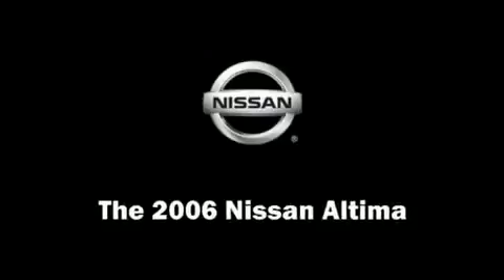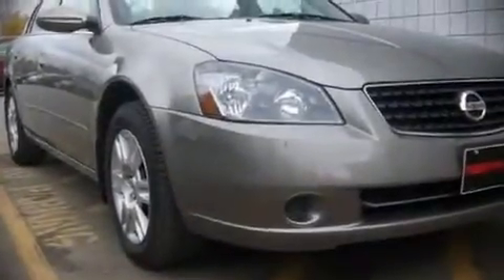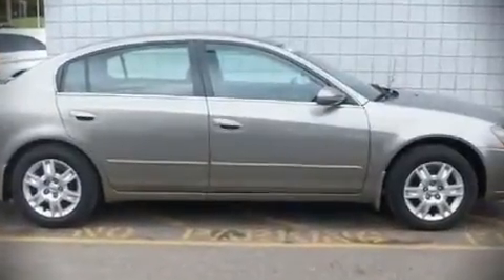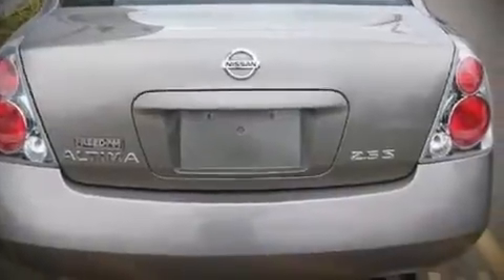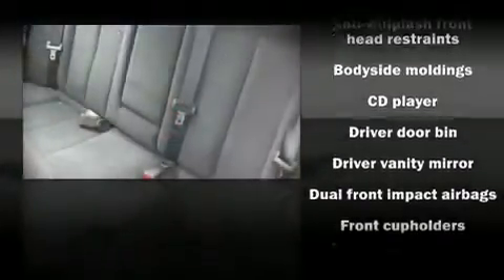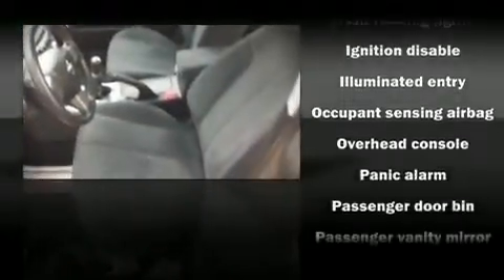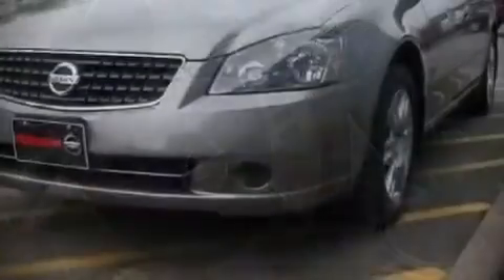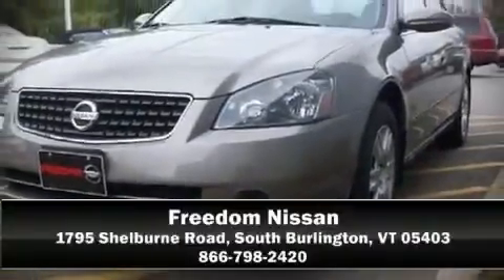2006 Nissan Altima 2.5 S Sedan in South Burlington, VT 05403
Freedom Nissan
1795 Shelburne Road

The 2006 Nissan Altima With just over 40,000 miles, this 4 door sedan stands out with top tier comfort and convenience equipment. It features an automatic transmission, front-wheel drive, and a 2.5 liter 4 cylinder engine. All of the following features are included: tilt and telescoping steering wheel, power door mirrors, power windows, remote keyless entry, an overhead console, and air conditioning. Safety equipment has been integrated throughout, including: Dual front impact airbags, a panic alarm, and 4 wheel disc brakes. It also arrives with a Carfax history report, indicating just one previous owner. Are you ready to experience this vehicle for yourself?